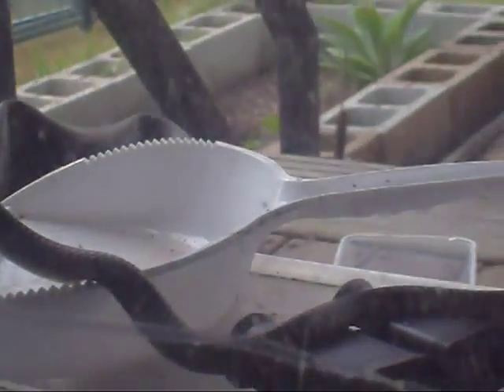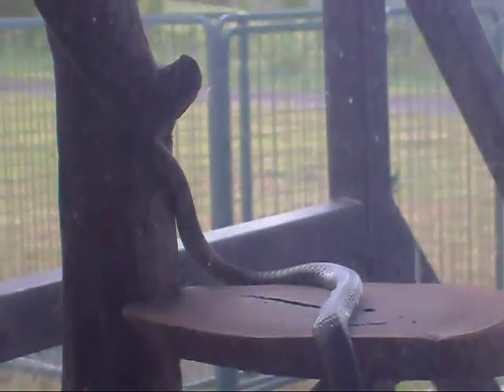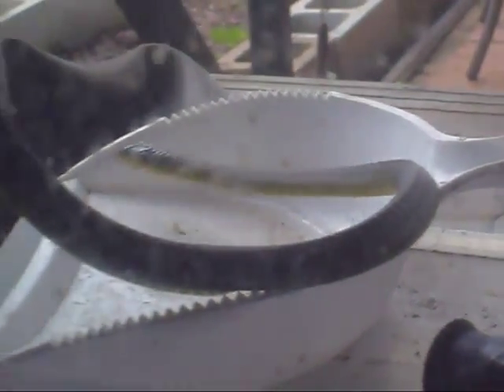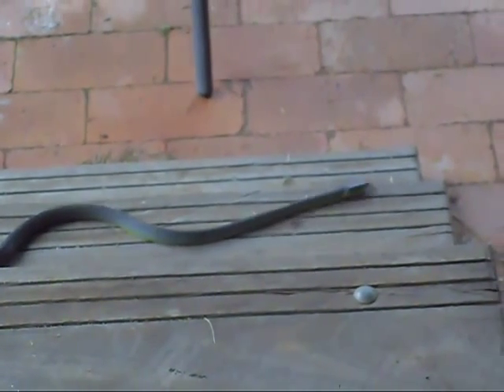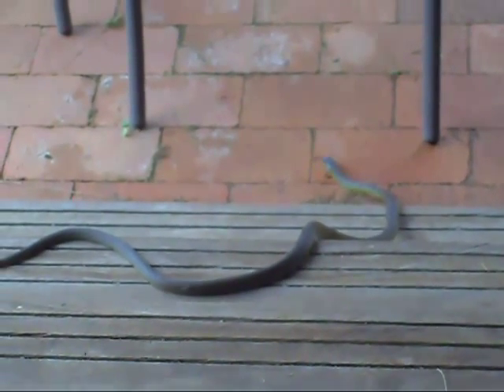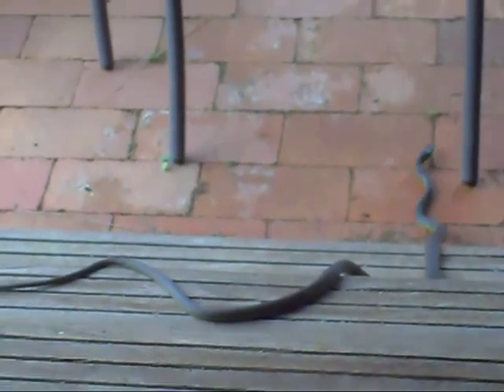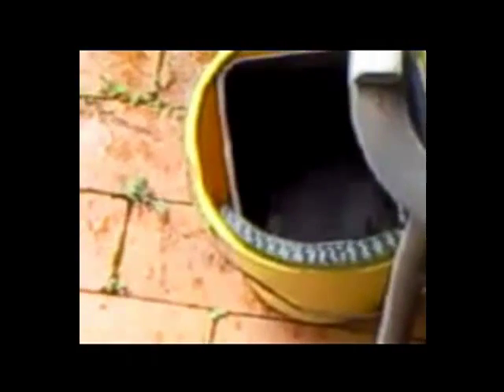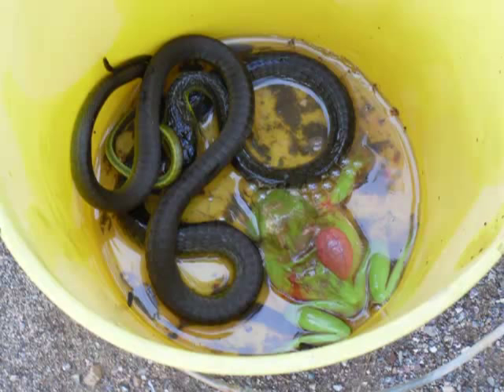Frog Escapes from Snake.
Green Tree Snake finds a frog in the bucket but decides to leave it alone after an hour or so, at first glance the frog didn't look too good, but then surprisingly he tries to climb out of the bucket. He's now been looked after and we're hoping he will survive the ordeal.
Froggy survived and is doing well!!!